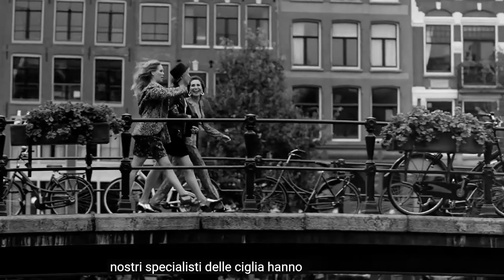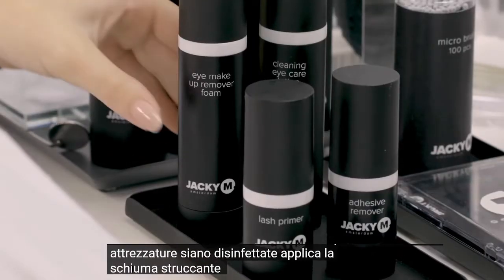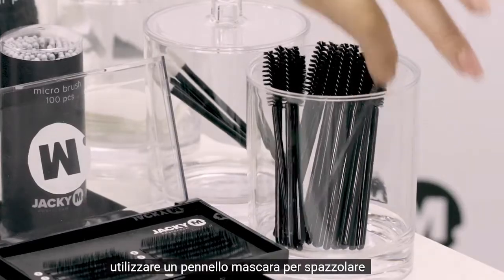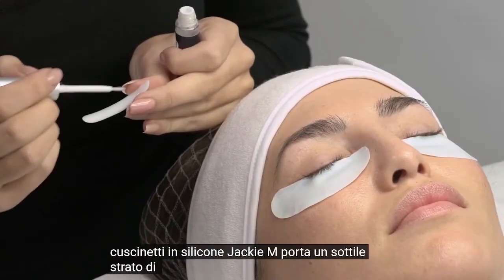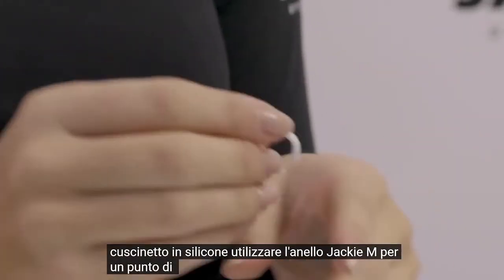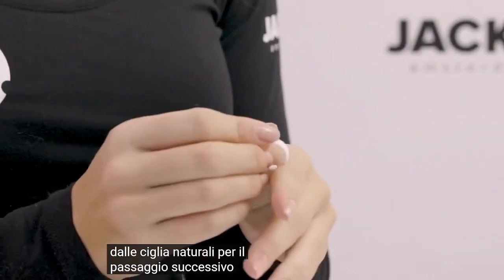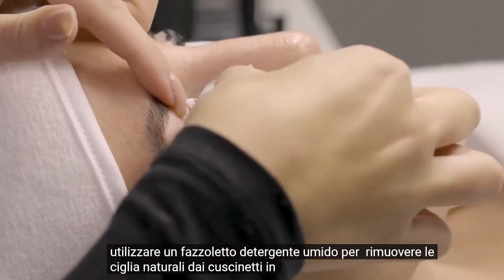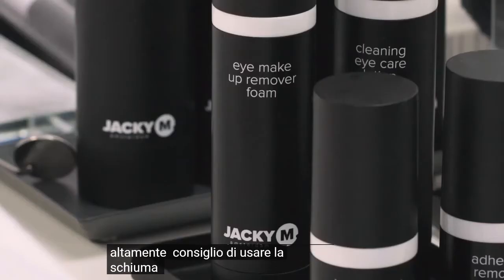Jacky M. Tutorial Lash Lift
JACKY M. Lash Lift

In questo video vi mostriamo il trattamento Lash Lift di JACKY M. Un tutorial completo che mostra tutti i passaggi. Impara come volumizzare le ciglia naturali!